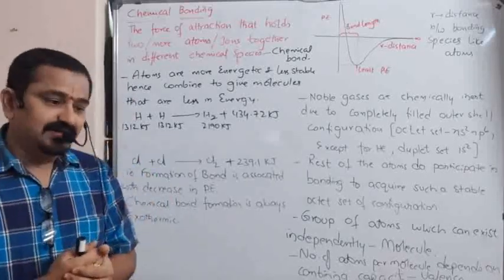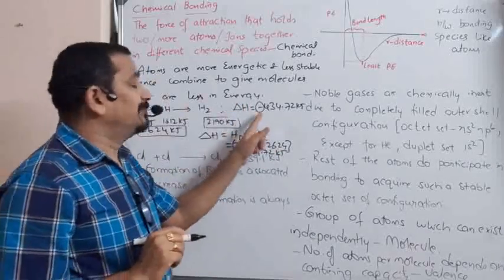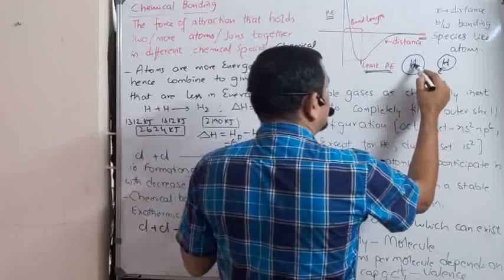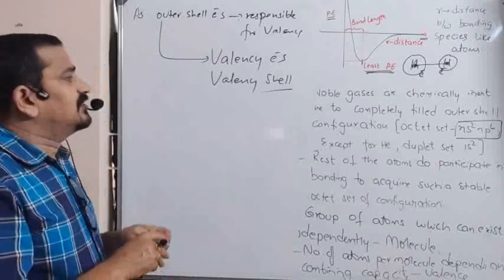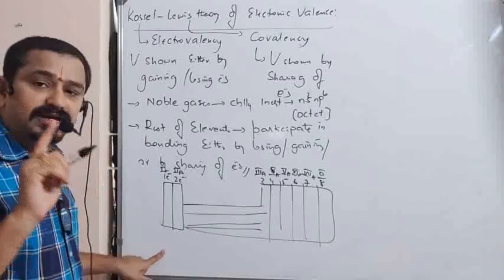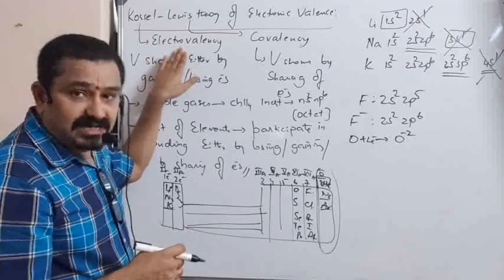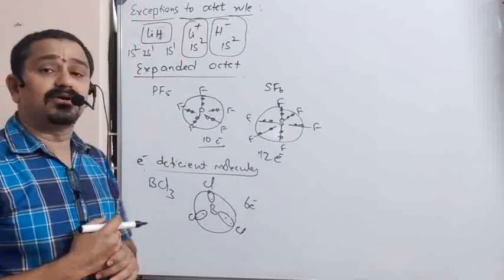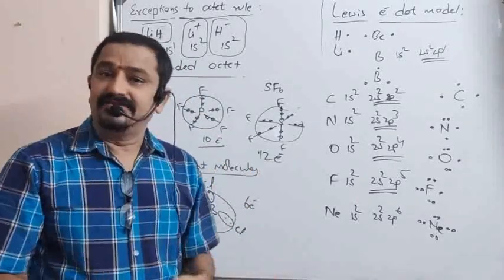VB CHEM JR PU ONLINE 47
Chemical bonding-Introduction,Kossel-Lewis theory of electrovalence